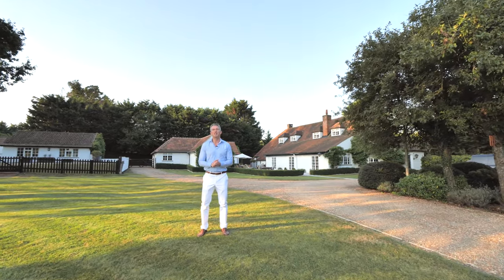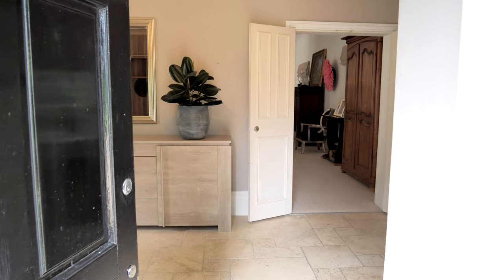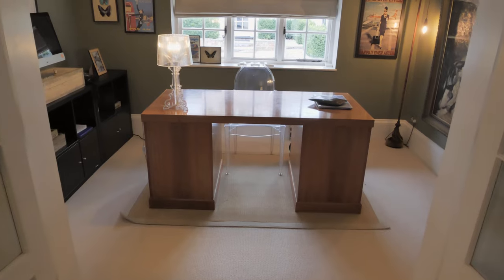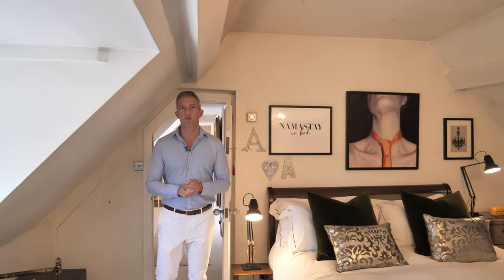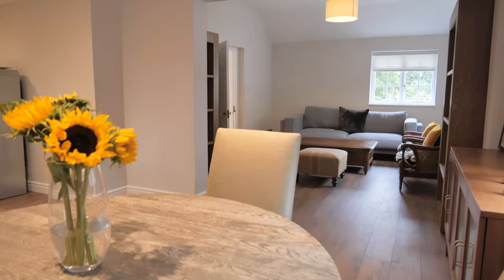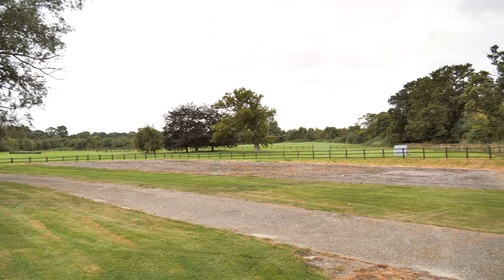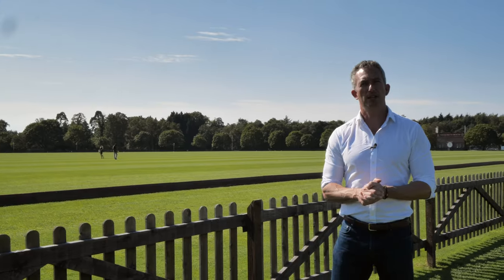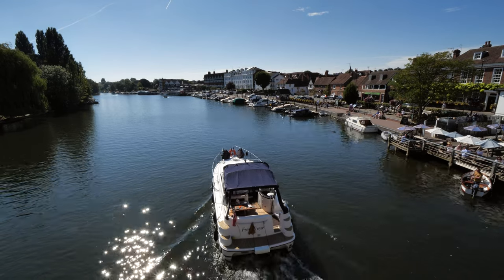Inside a Luxury £2.5m Home On Private Country Estate in 9 Acres | Property Tour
Luxury £2.5 million house tour. The Coach House is a beautiful countryside property sitting on its own private estate and set in over nine acres of land.

Boasting over 3500 square foot of space in the main house theres also a separate self-contained cottage, utility room, heated swimming pool, six stables, tack room, double garage and barn.

The perfect place for entertaining both inside and out, this wonderful house is accessed via an electronically operated gate which opens onto a gravelled driveway and takes you through beautifully landscaped gardens which are a memorable sight.

The property is just 20 minutes by fast train from Maidenhead Station and 45 minutes by car from Junction 8/9 on the M4 into the centre of London and fantastically situated near the village of Binfield in Berkshire. Heathrow Airport is also just 13 miles away.

Agent Details:
Adrian Beatty
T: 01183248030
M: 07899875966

Fine & Country Oxford
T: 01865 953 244